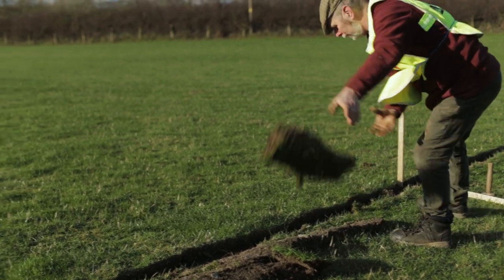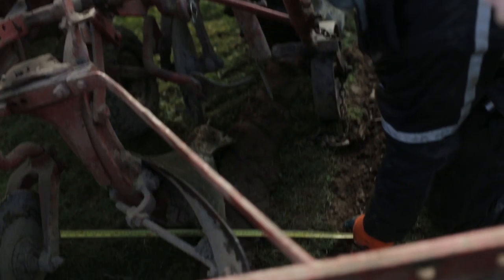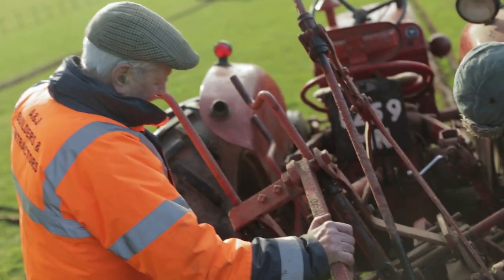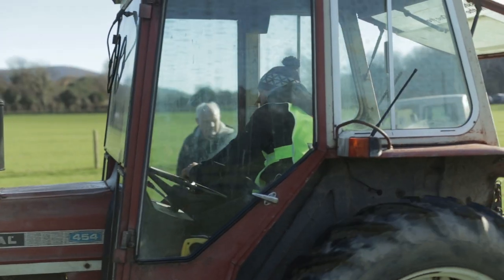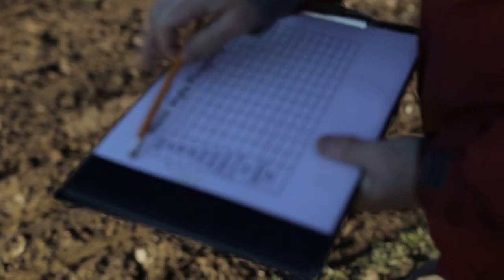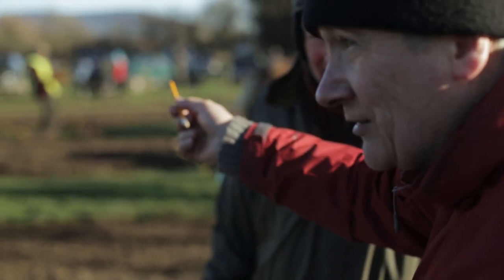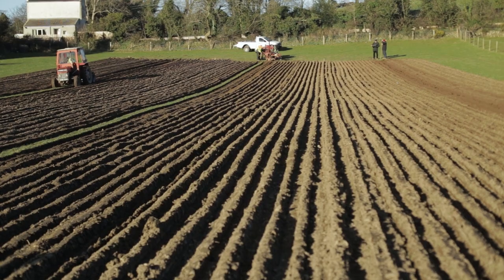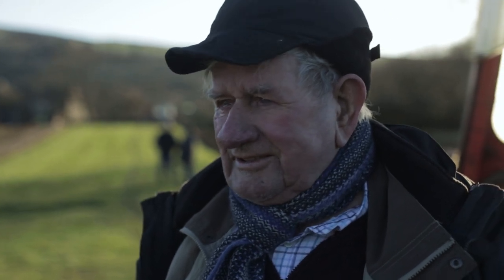Manx Style Ploughing: A short introduction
Manx style ploughing is unique to the Isle of Man and it is practised at ploughing matches all over the Island each year

This is a short film explaining what the Manx style involves and how to do it.
Told through conversations with some of the key people involved, including competitors, judges and spectators, this film attempts to not only offer a How To for Manx ploughing, but also a record of the wonderful Manx community to be met what a ploughing match in the Isle of Man.

This was filmed at the Charlie Caine Manx Style Ploughing Championship at Shenharra farm in January 2019, with thanks to Lennie Kerruish, Gill Caine and the Manx Style Ploughing Club.